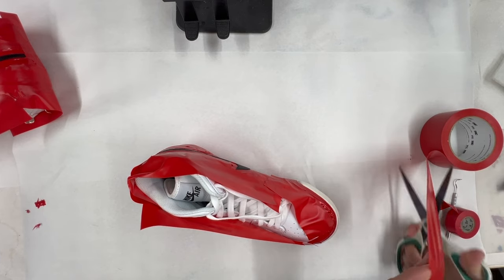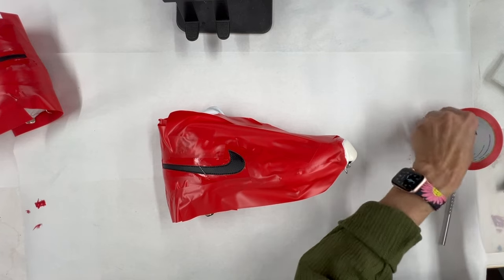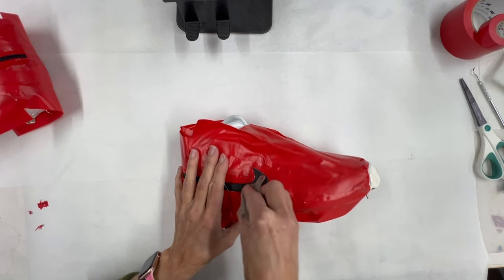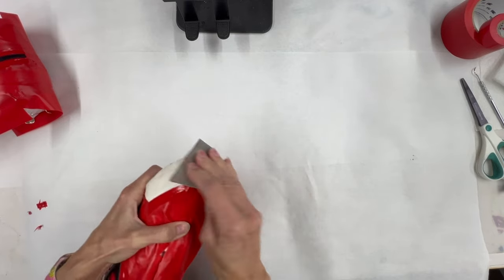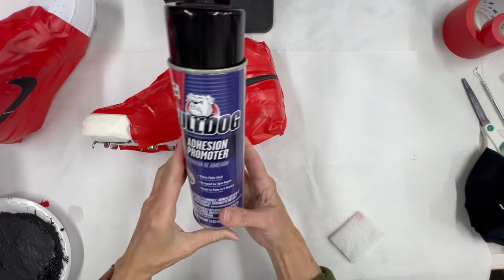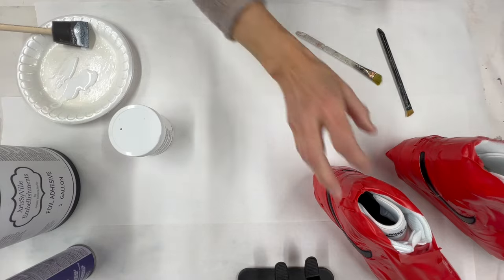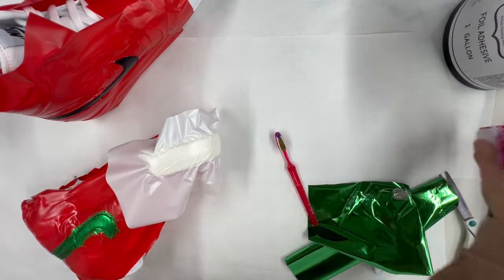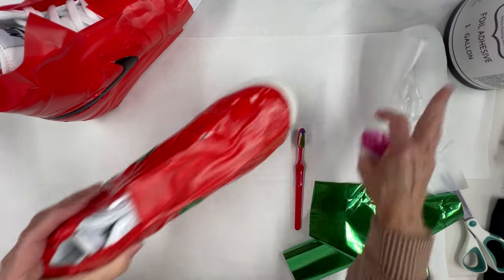Custom Jordan 1 Retro Baseball Cleats Tutorial | Transfer Foils | Custom Baseball Spikes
Join Jenn as she creates a pair of Custom Jordan 1 Retro Baseball Cleats for her son, Tyler Ferguson, for his upcoming season with the Oakland A's.

Vinyl Tape
Blue Painters Tape
Sand Paper
Rubbing Alcohol
Stiff Toothbrush
Nail Scrub Brush

(Paisley Foiled Nike Baseball Cleats)